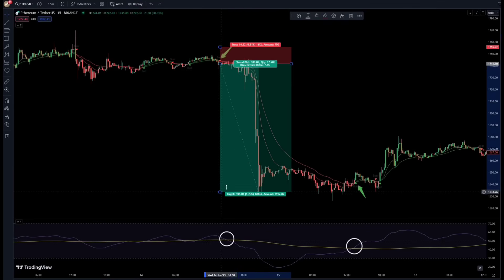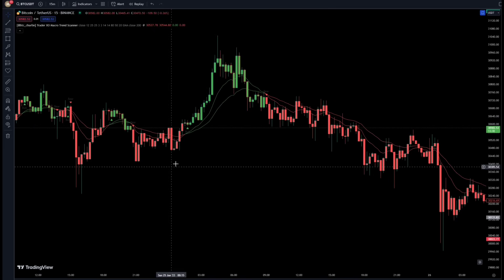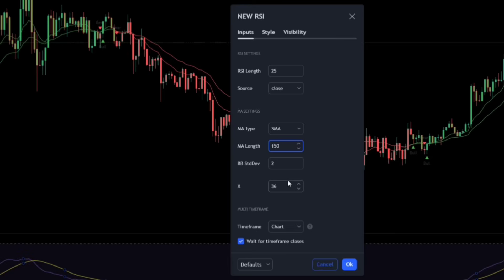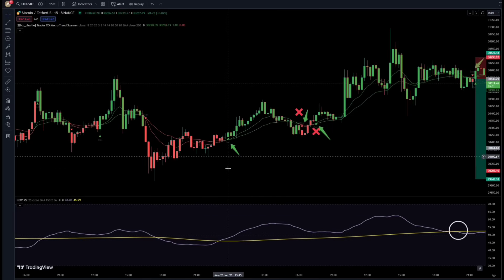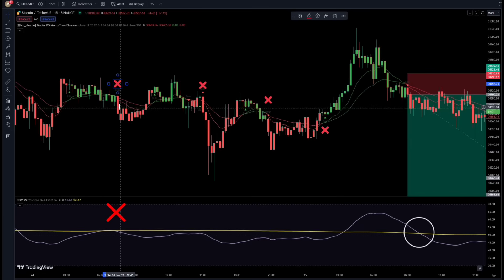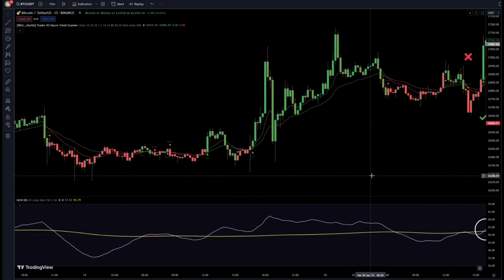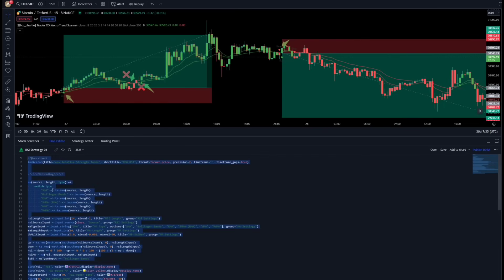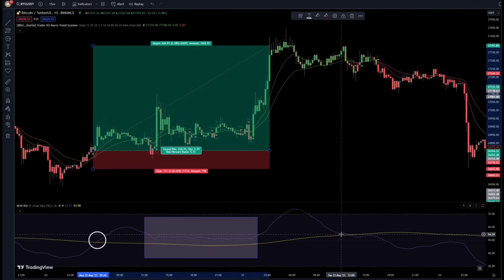NEW Magic RSI Chat GPT strategy: New premium indicator became free : Work all market all times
I made a unique strategy by combining 2 new indicators.

Buy lux algo premium indicator with discount

One of the indicators is the advanced RSI, which is not available in the tradingview, and we optimized it ourselves.
And another indicator is one of the best trading wave indicators that sends buy and sell signals.

Discover an exciting new trading strategy utilizing the powerful Magic RSI indicator that has recently become freely available! In this video, we explore how this premium indicator can revolutionize your trading approach in all market conditions and at any time.

Learn how to effectively identify overbought and oversold conditions, potential price reversals, and gain an edge in your trading decisions.

 Join us as we delve into the details of this innovative strategy and unlock the potential of the Magic RSI indicator.

 Don't miss out on this opportunity to enhance your trading game.

1 minute scalping trading strategy and work all times.

I tested this strategy in the forex and crypto market and it worked better.

This 2 indicator for swing trading is a good option.

You can use Price Action, and from the supply and demand levels in this strategy

You can help Pric Action, and use the levels of supply and demand in this strategy, to open the best deals on the trading chart.